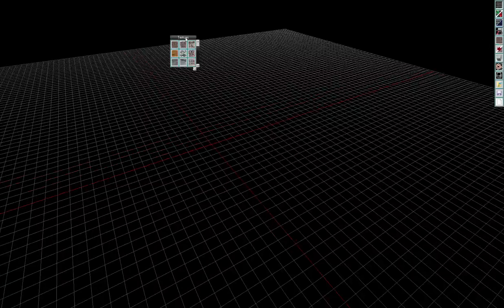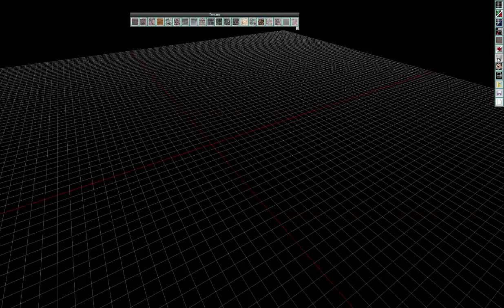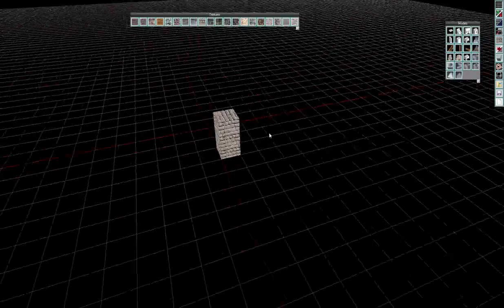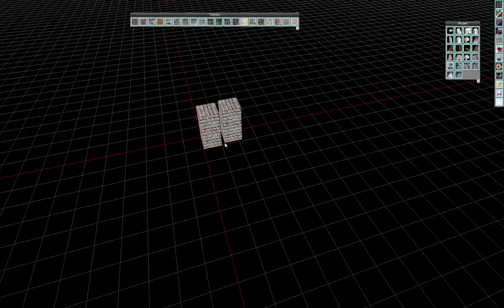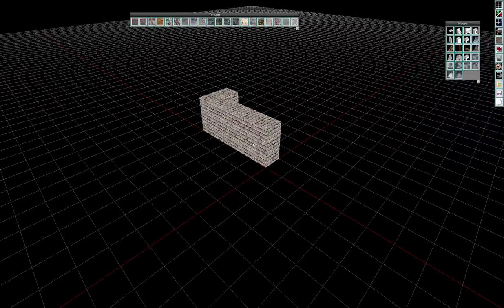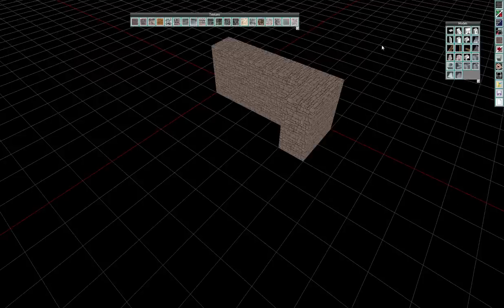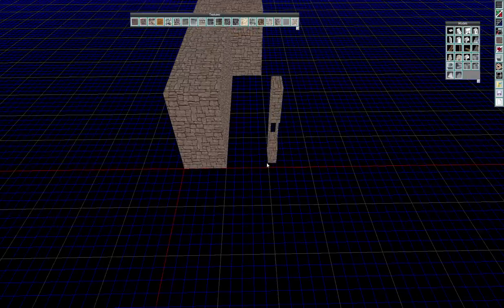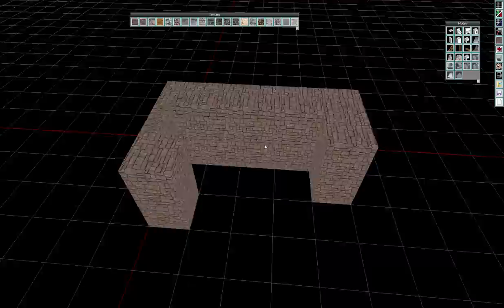Build your own Castle. (in development)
Design and build your own unique castle from standard pieces. Use existing textures, or your own.

This is a program that I am currently working on and plan on eventually marketing.